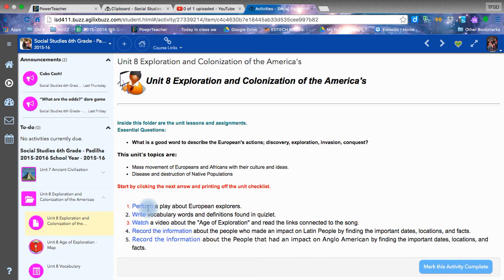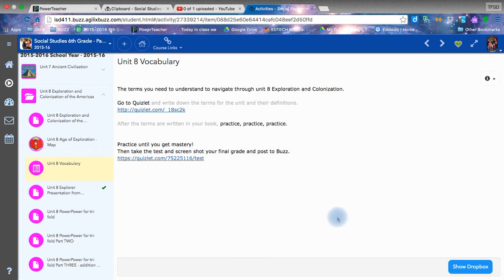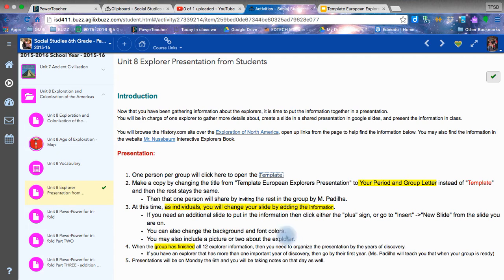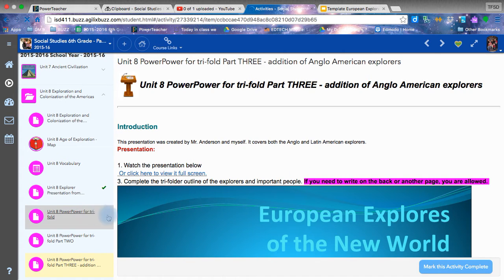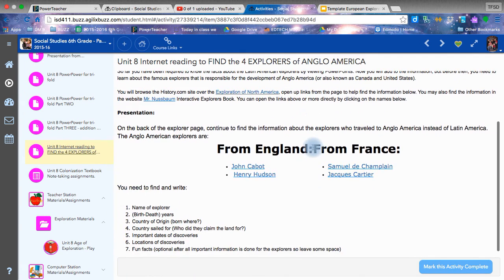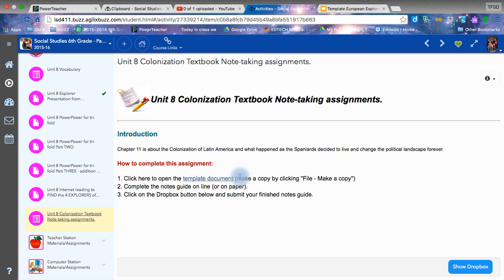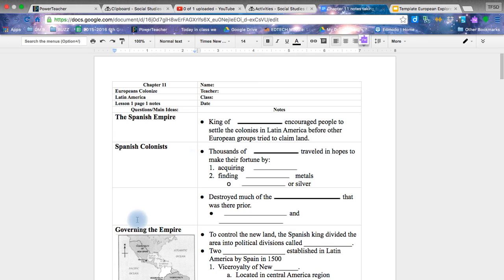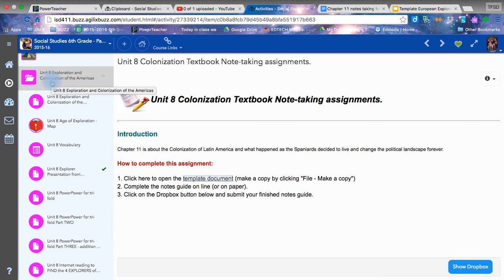Unit 8 assignments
Direction on what to complete